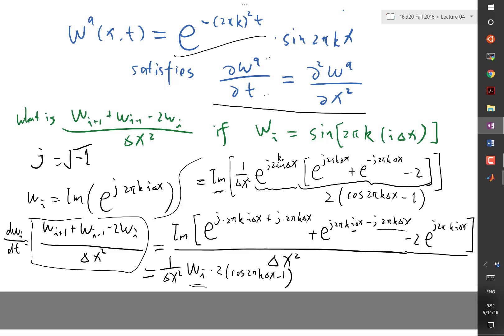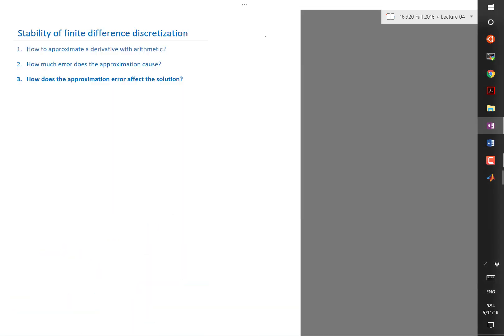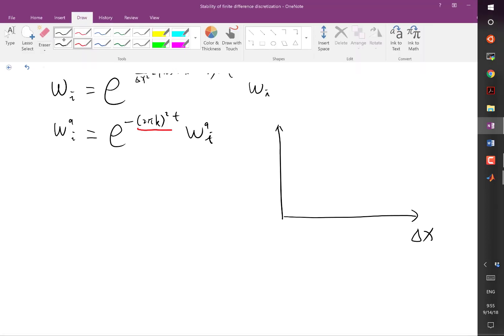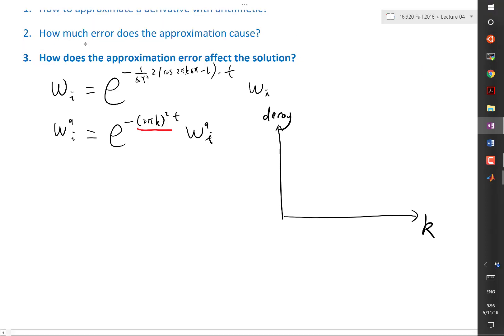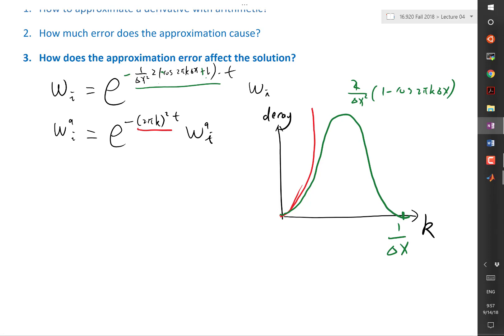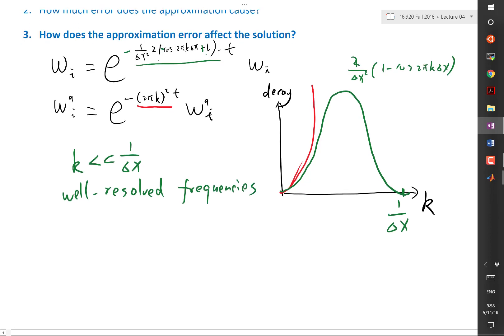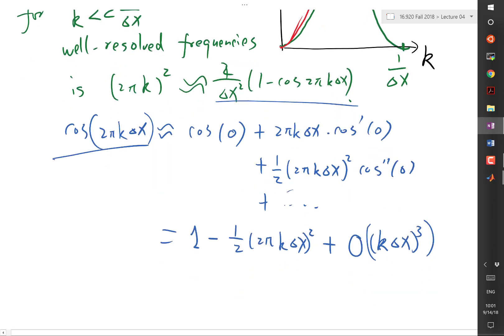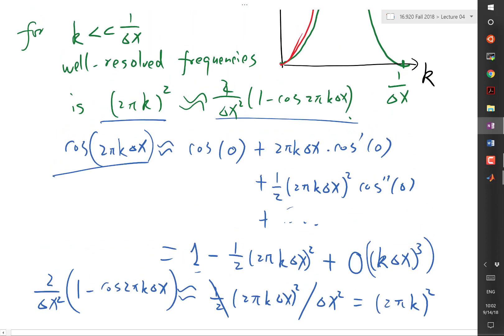Truncation Error versus Solution Error for Heat Equation Part 3